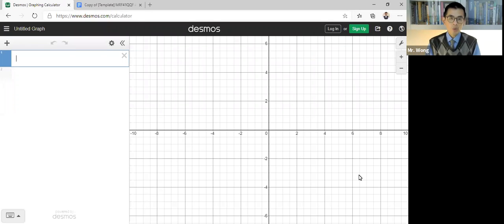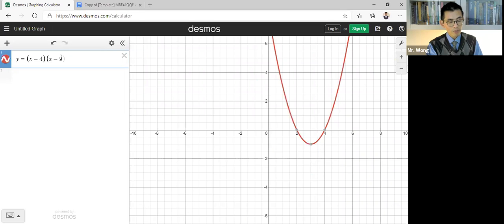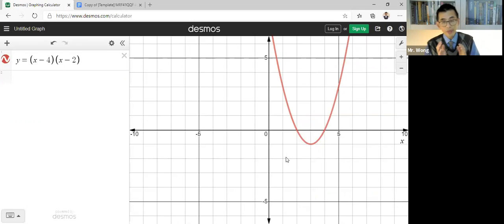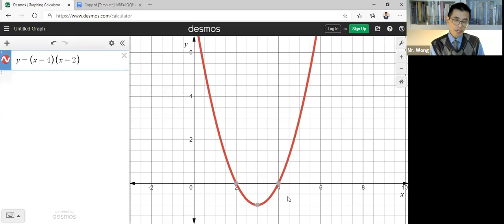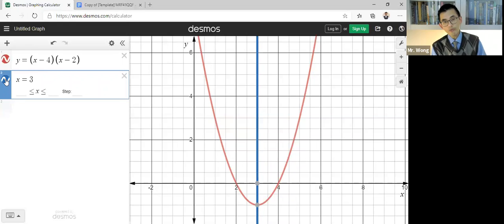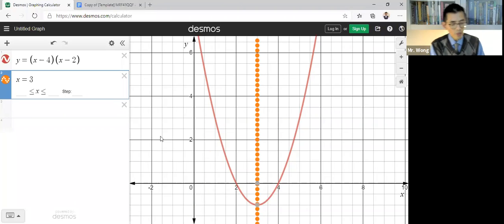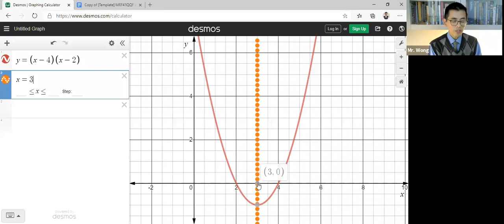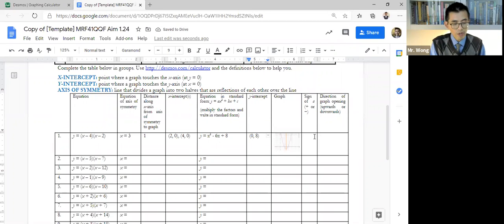(AII 1.24) Introduction to Desmos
How to use Demos to graph equations, determine the characteristics of a graph, and insert a graph into a document.